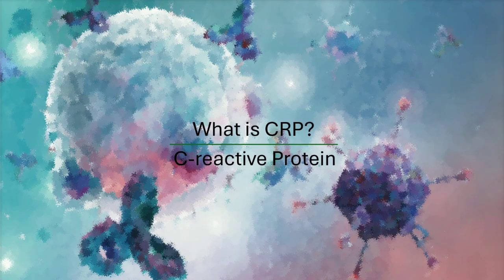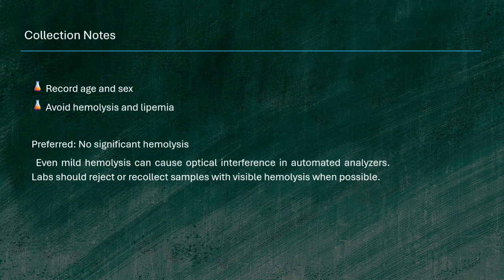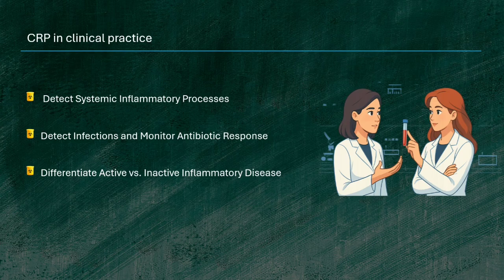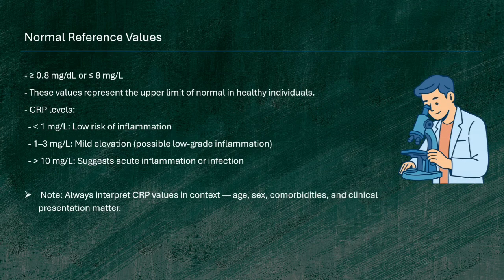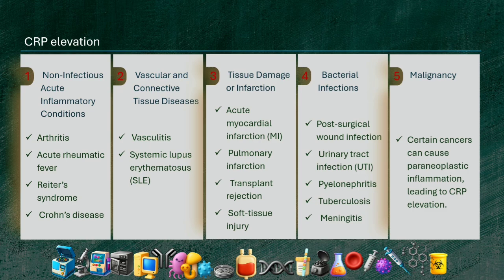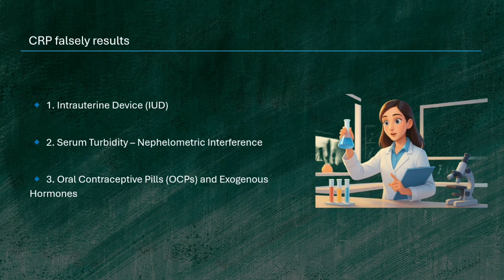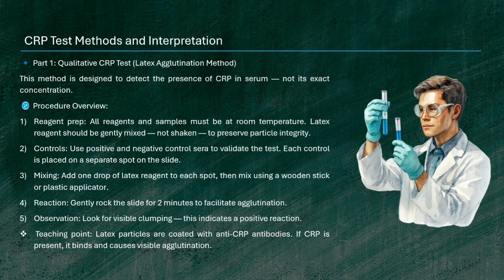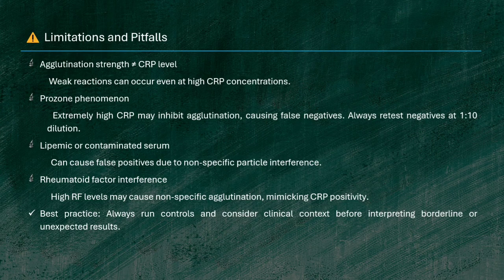CRP Test | Symptoms, Causes, Procedure & Interpretation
What is CRP (C-reactive protein)?
In this video, Global Lab Academy explains the CRP blood test, why doctors order it,
and how it helps detect inflammation in the body.

You will learn:
- What CRP is and its role in the immune system
- Common symptoms and causes of elevated CRP
- How the CRP blood test is performed in the laboratory
- How to interpret normal vs. high CRP levels

CRP is a key marker of inflammation and is widely used in clinical diagnostics.
Understanding this test can help students, healthcare professionals, and patients
better interpret lab results.